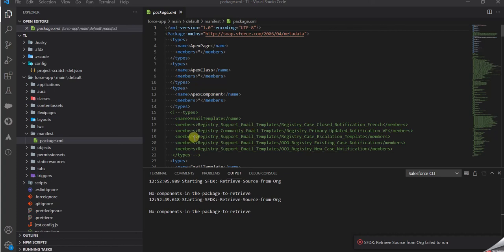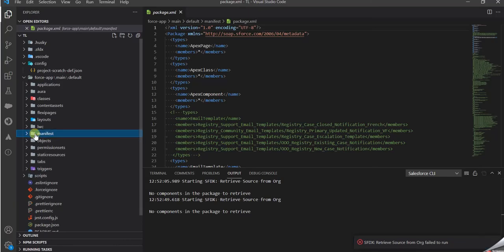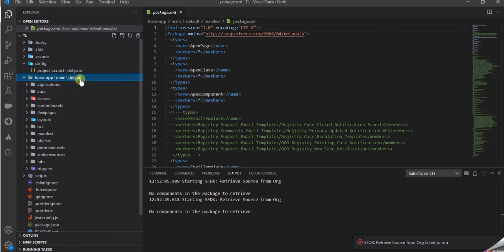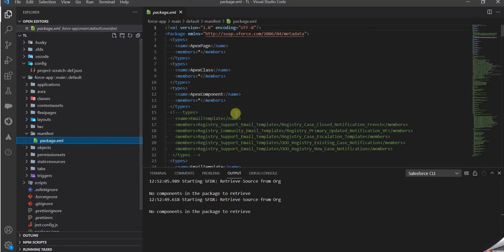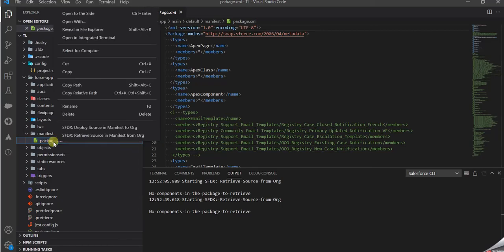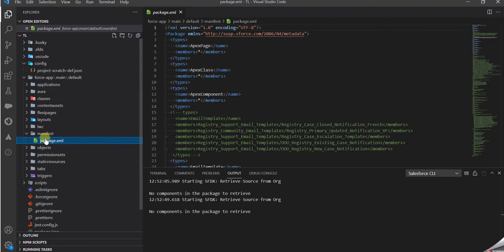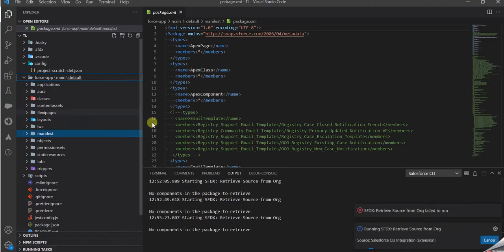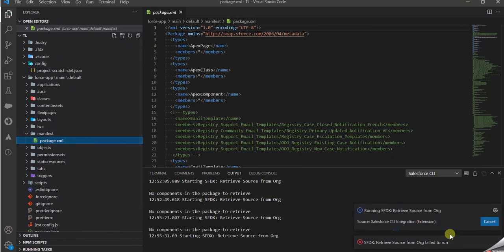SFDX: Retrieve Source from Org failed to run Salesforce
If you are trying to retrieve source from salesforce org but keep getting the error-SFDX: Retrieve Source from Org failed to run. follow the steps and it should resolve the issue.